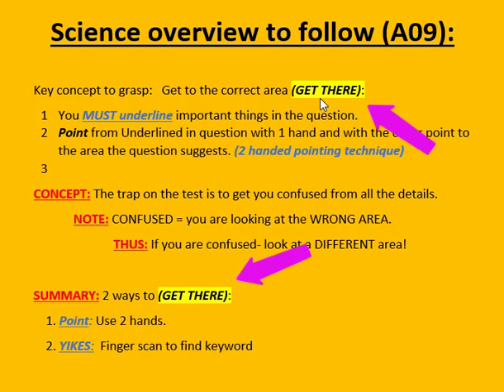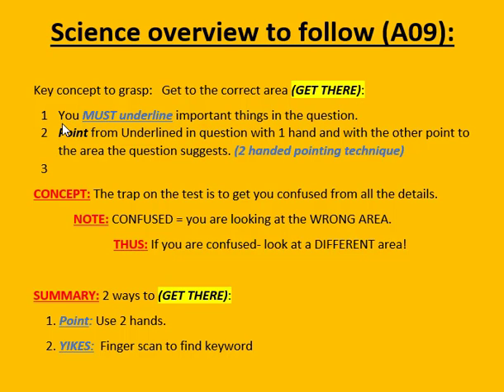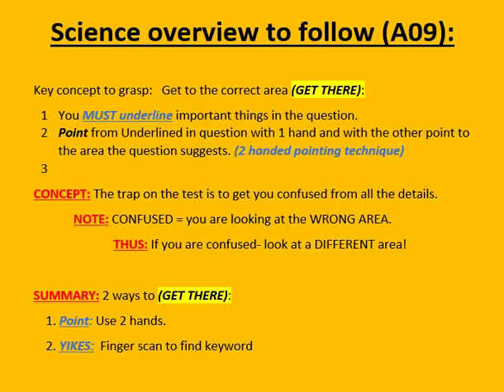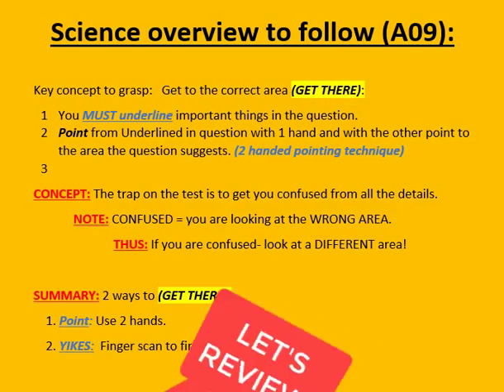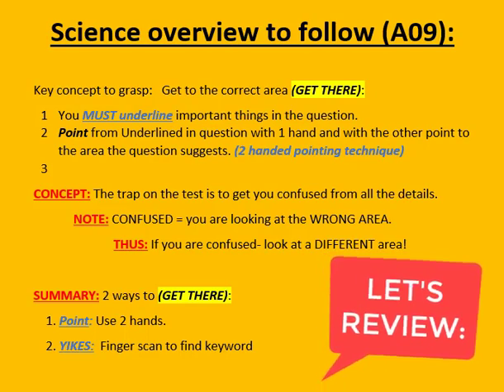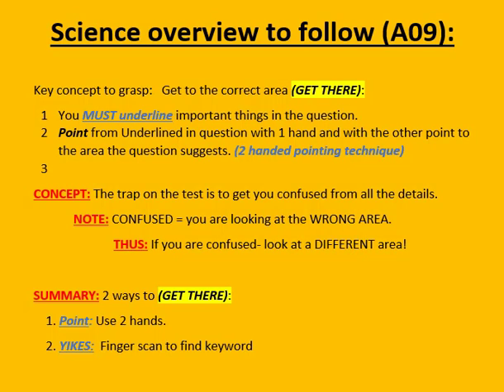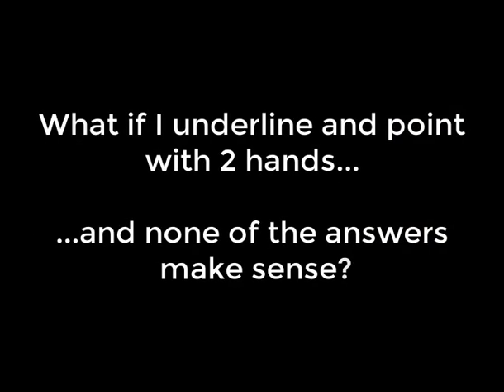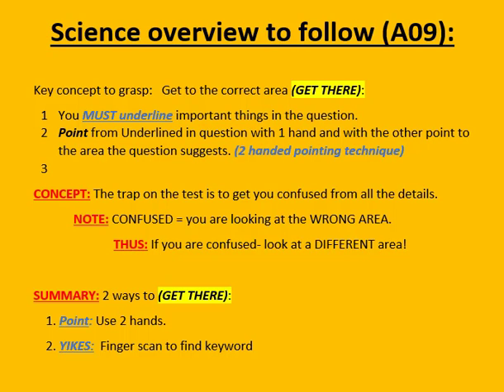A09: Science: Concepts reboot